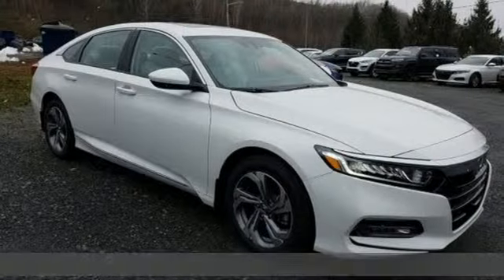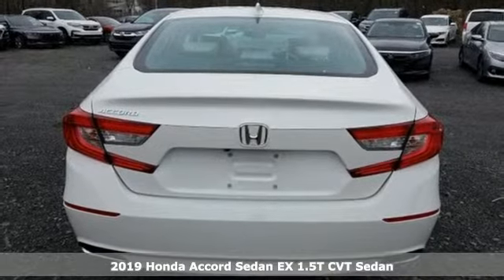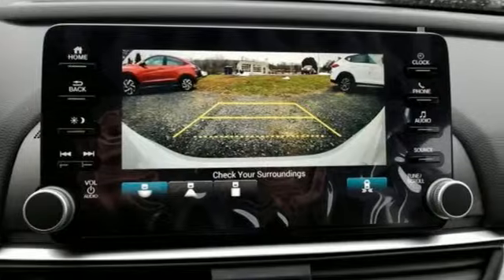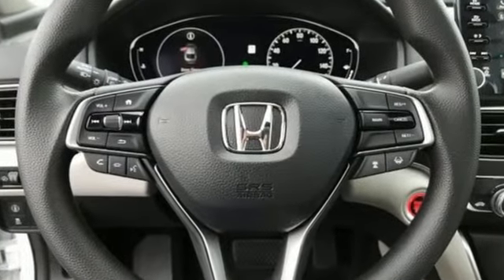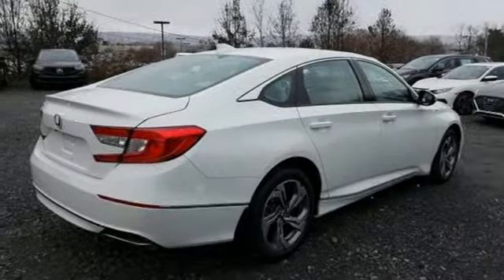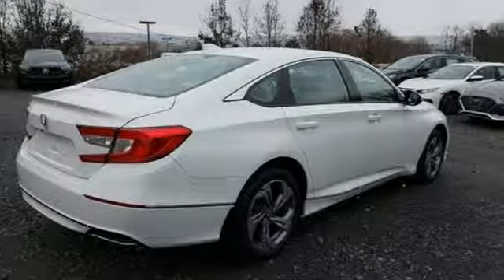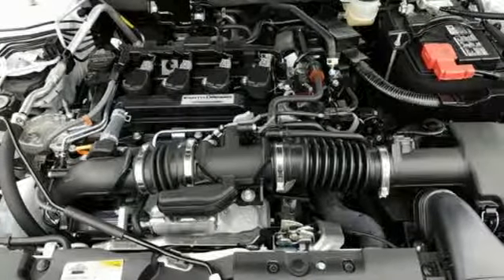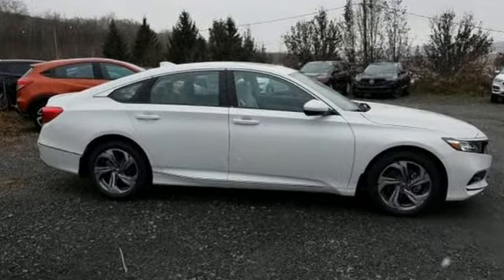New 2019 Honda Accord Wilkes-Barre PA Scranton, PA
Year: 2019
Make: Honda
Model: Accord
Trim: EX
Engine: 1.5T I4 DOHC 16V Turbocharged VTEC
Transmission: CVT
Color: White
Interior: Ivory
Stock #: H42546
VIN: 1HGCV1F4XKA004618

Address:
150 Motorworld Dr #1